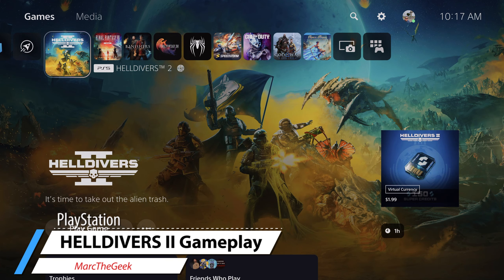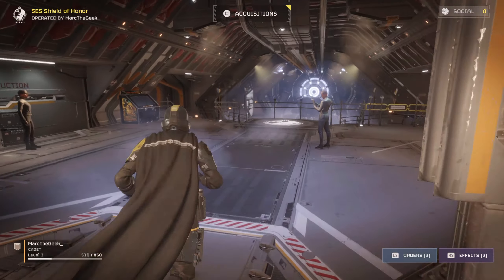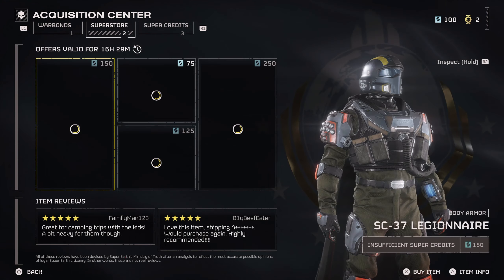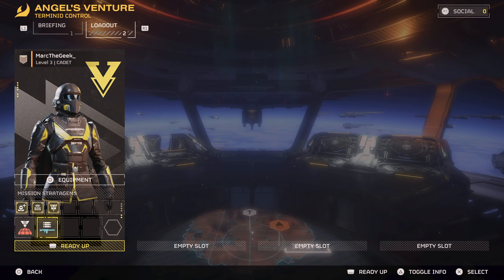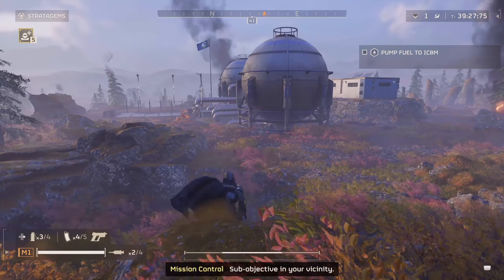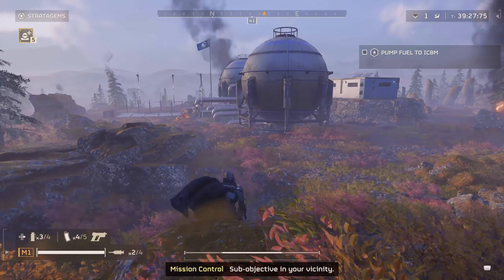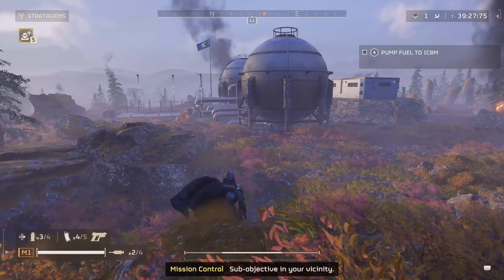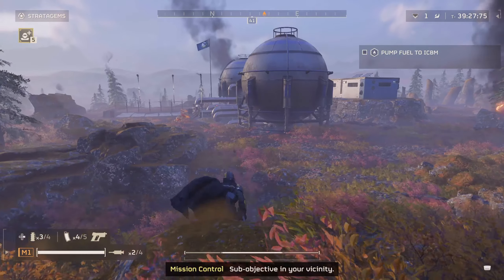PS5 HELLDIVERS II Much Better Experience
Here I finally play some Helldivers 2 without it crashing on me. I play on the PlayStation 5, but it's also on PC. I share my thoughts so far. Hope you like the video.